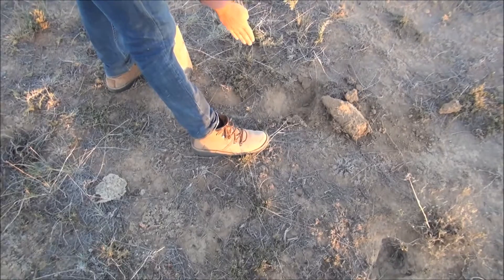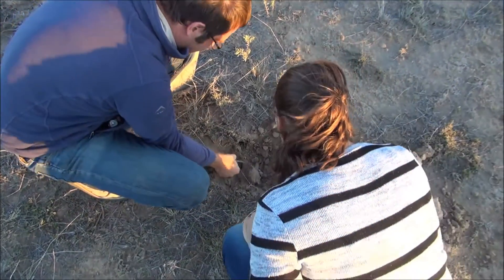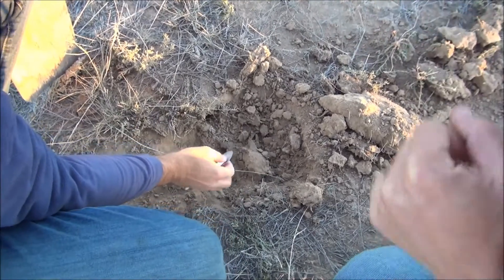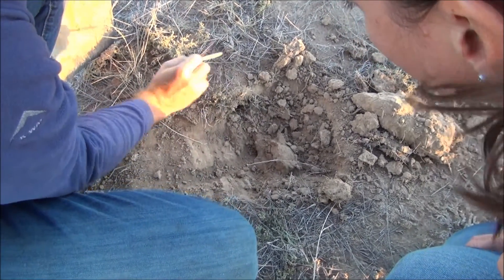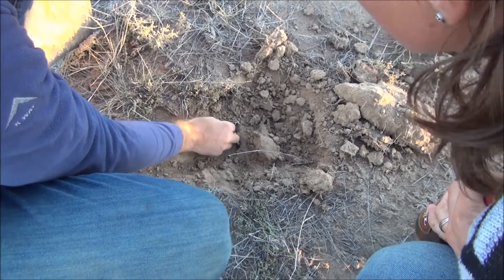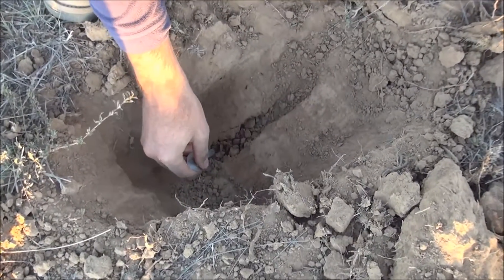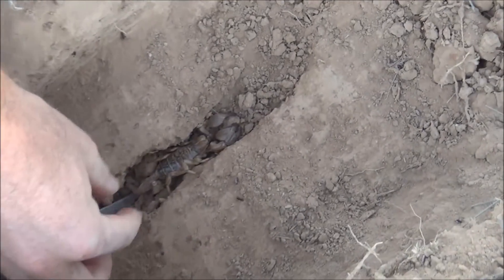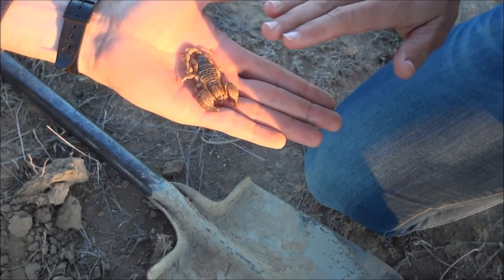How to dig out a Scorpion in the field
How to dig out a Scorpion in the field with Ian Engelbrecht